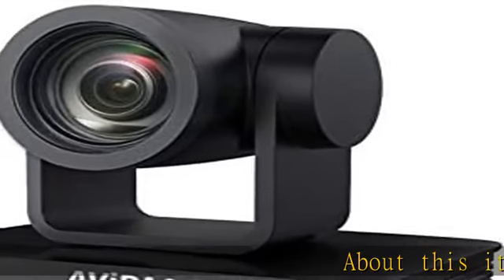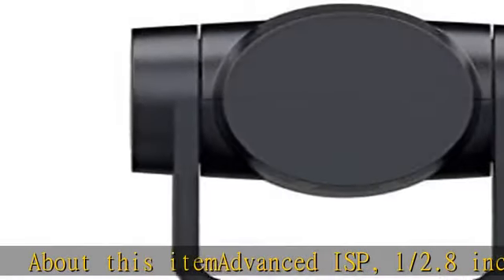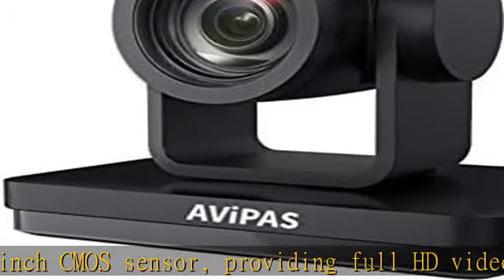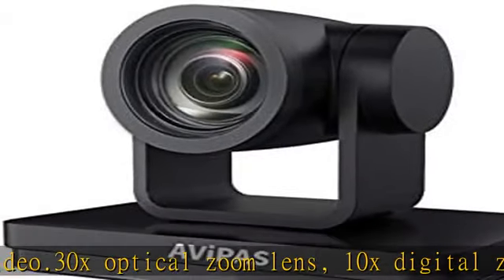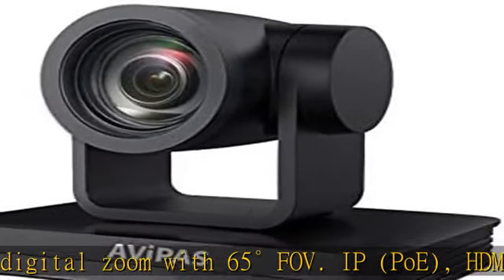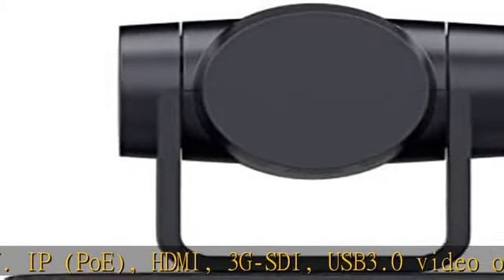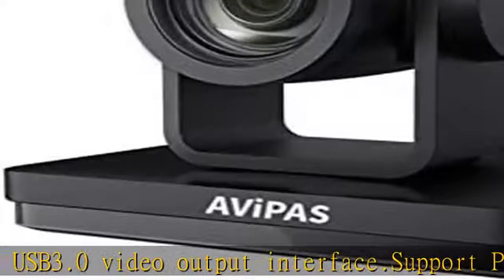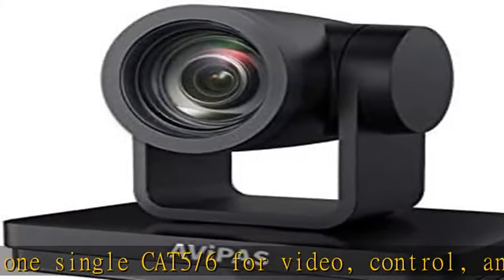AVIPAS AV-1563 30x SDI/HDMI/USB PTZ Camera w/PoE